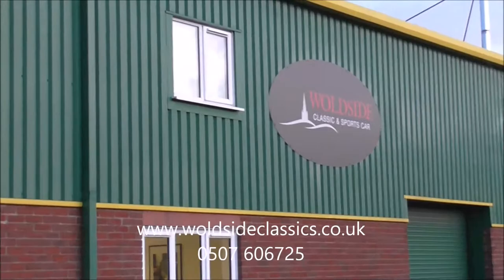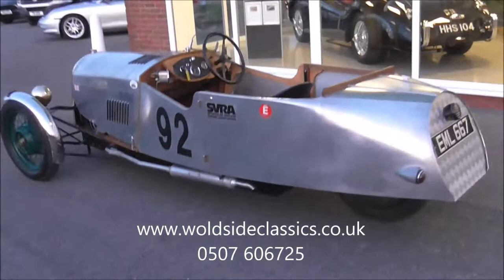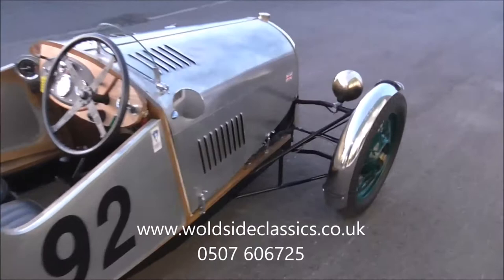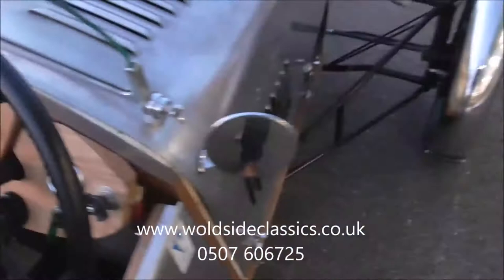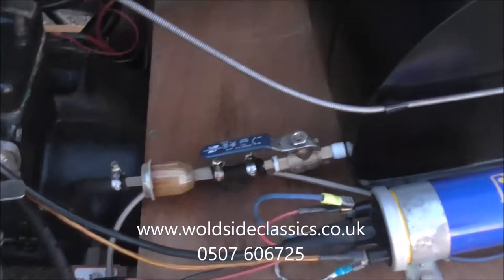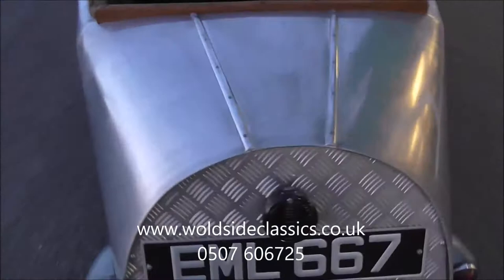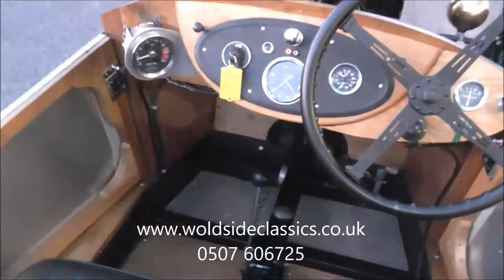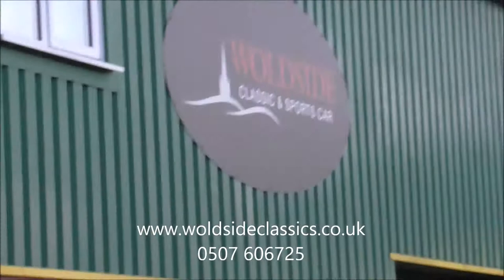SOLD - 1936 Morgan 3 wheeler F4 For Sale In Louth Lincolnshire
SOLD - Built from the early 1900’s the Morgan V Twin 3 wheeler originally utilised motor cycle engines for their cars which classed them as a motor cycle for tax purposes. As 3 wheeler sales dwindled in the 1930’s the F Types were produced with two or four seats, a more modern pressed steel chassis and a 4 cylinder engine was hidden for the first time beneath a proper bonnet and behind a conventional radiator. Originally a Ford 933cc sidevalve engine, this was later improved to a more powerful Ford 1,172cc unit. Following the war, the 3 wheelers remained available until 1952, selling alongside the Series 1 4-4 models.

Our car is very special. Originally registered in the UK in November 1936 on registration EML677 this car has been built to fast road or competition use by well known enthusiast and Morgan racer Charles Pilbeam. Retaining its original chassis and gearbox, the car was built from the ground up with new aluminium body panels fitted to a new wooden body framework. The engine is the later 1,172cc Ford unit fitted with twin inch and a quarter SU carbs and a custom 4 branch exhaust manifold. Electrics are all new with a modern alternator, turn indicators and an electric cooling fan. The car retains its 3 speed gearbox with reverse gear but the front brakes were converted to hydraulic. For competition use, there are racing harnesses, additional instrument gauges, a fire extinguisher and power cut off.

Upon completion, the car was sold and exported to America where, according to the Sportscar Vintage Racing Association, it was raced in 2010 and has since had a pampered life as part of  a collection of similar Morgans with competition history. We recently re patronised the car following its Transatlantic holiday to within 20 miles of its departure point!

There is a nice file of documentation with the car including details and photographs of when Mr Pilbeam built the car and also the correspondence when Mr Pilbeam sold the car to America with the shipping information. There is also the buff early registration document and later DVLA registration document and MOT prior to shipping along with the SVRA racing logbook and further correspondence whilst in America.

To summarise, this Morgan is over 80 years old and cannot fail to impress all who set eyes on it. It is fully sorted and ready to use, either on road or track, and offered at a price that you wouldn’t be able to build one for, even if you were able to find a suitable donor vehicle.

More photos and video presentations to follow but this car is available for viewing now in our heated showroom, whatever the weather!